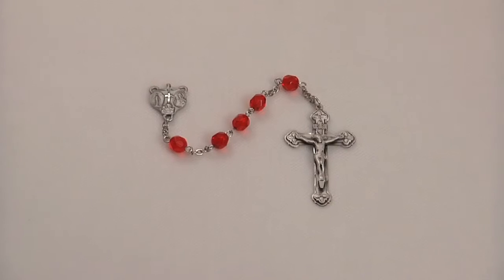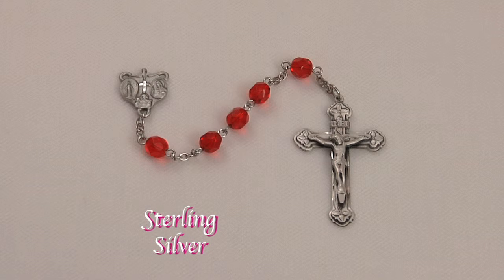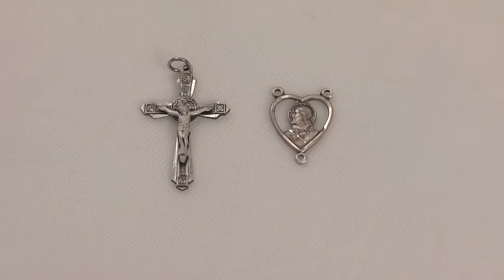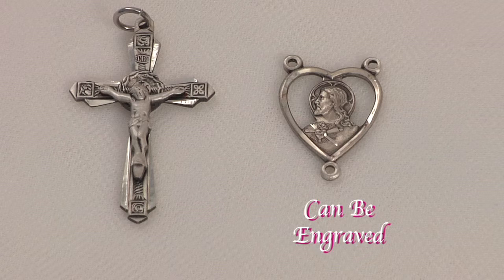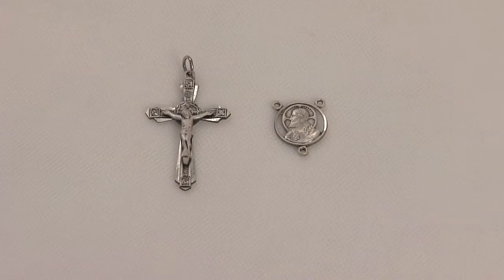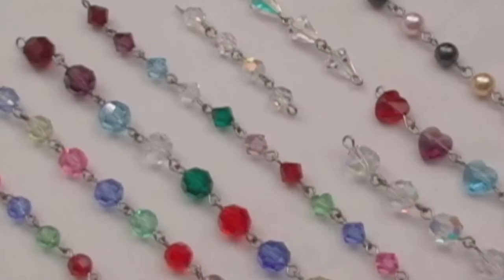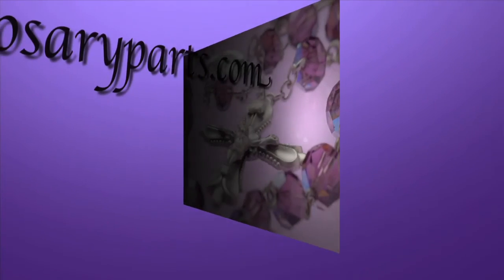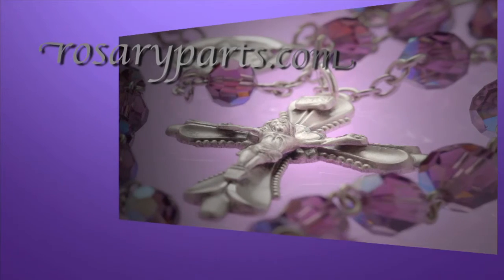July Birthstone Rosary Kit